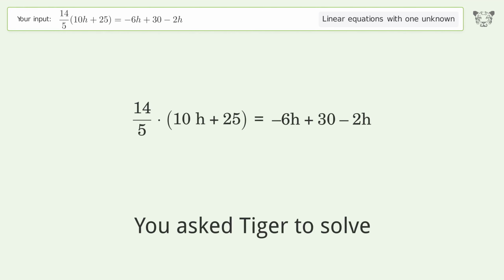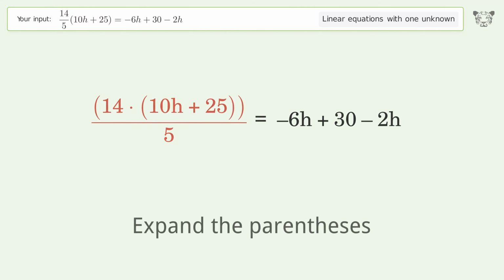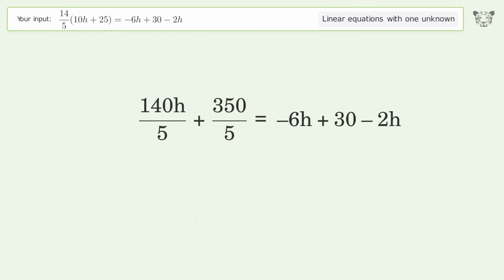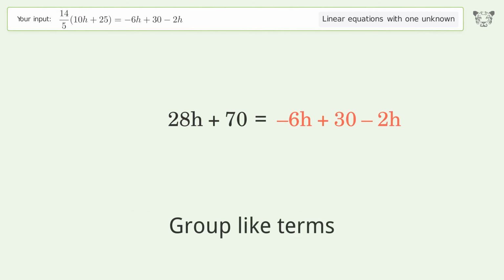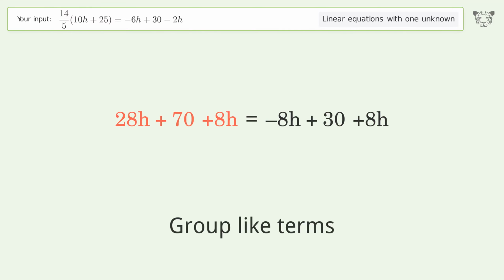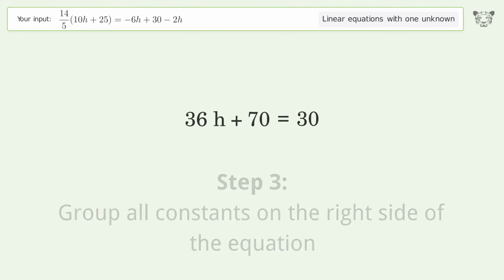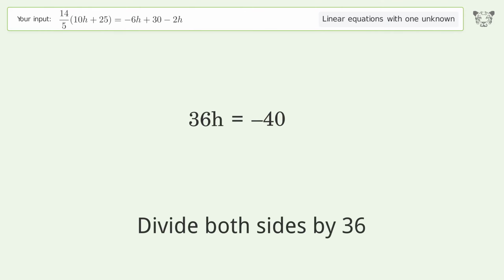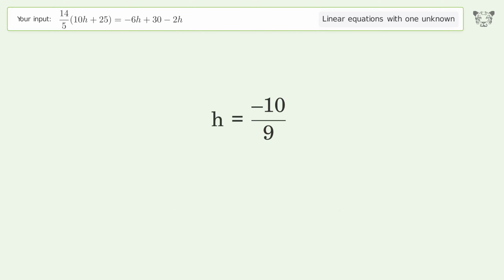Linear equation with one unknown: Solve 14/5(10h+25)=-6h+30-2h step-by-step solution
Solving 14/5(10h+25)=-6h+30-2h using the linear equation with one unknown solver

for a step-by-step and more tips and tricks for dealing with linear equations with one unknown.